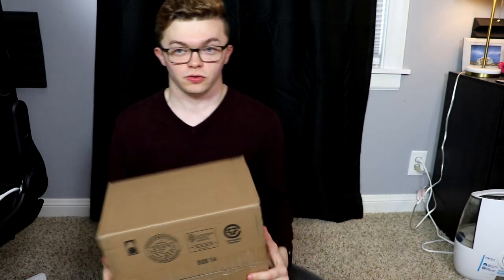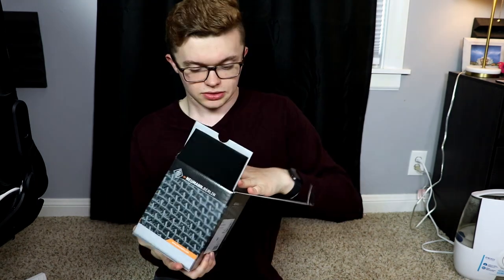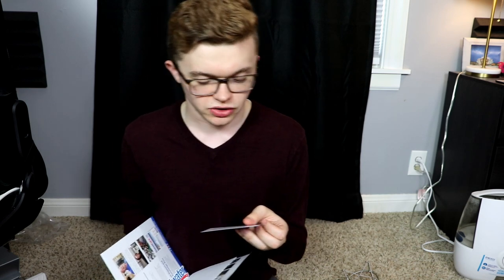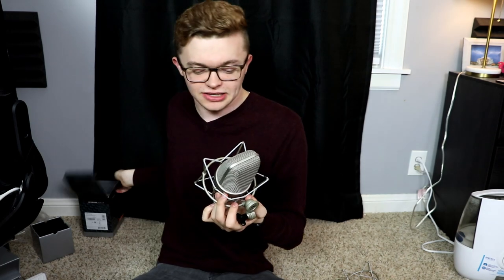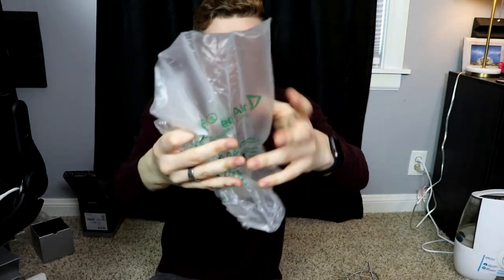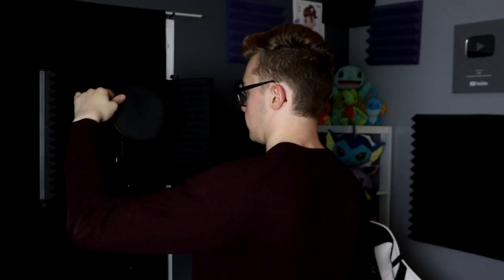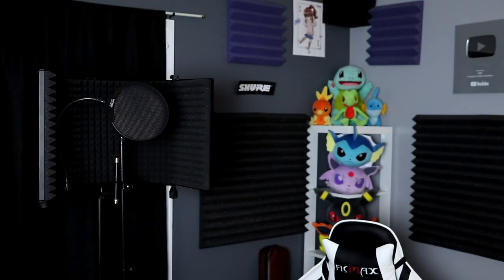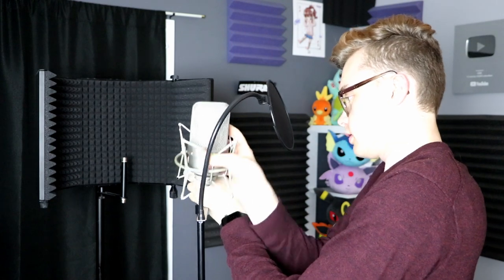Gettin' giddy unboxing my new condenser mic